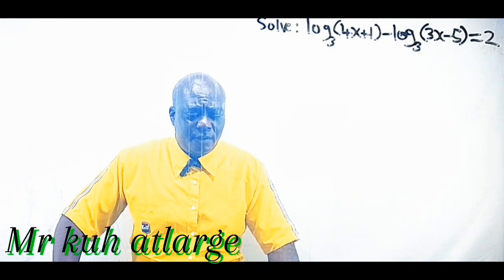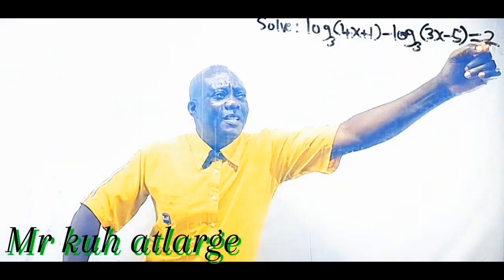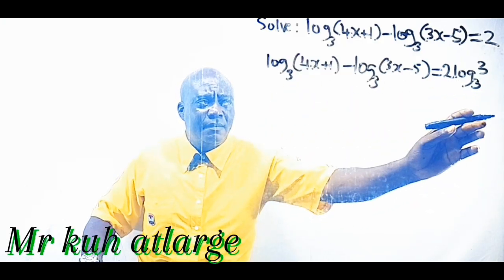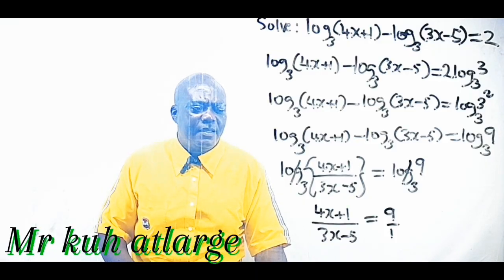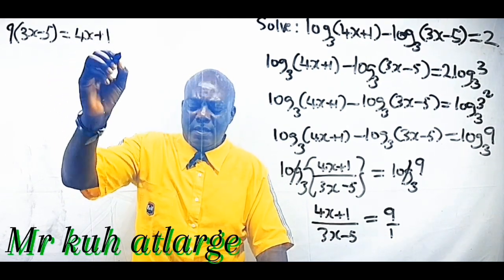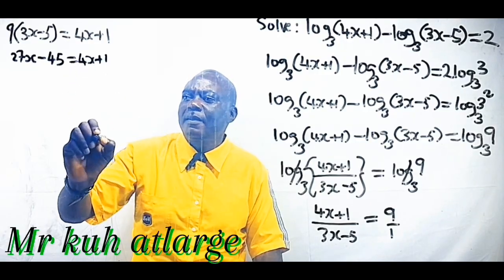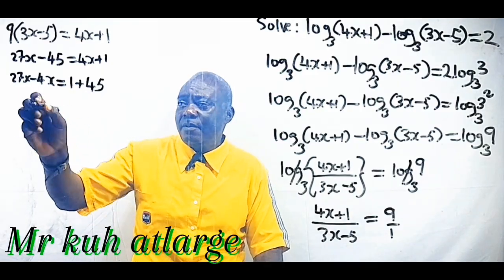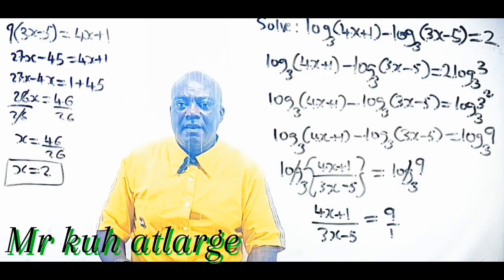logarithmic equation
How' to solve a logarithmic equation, step by step technique